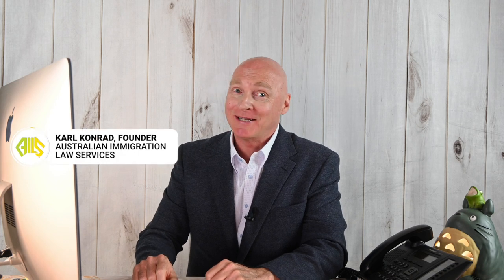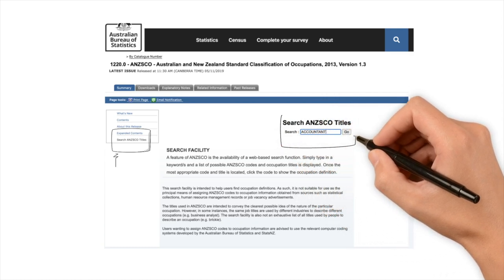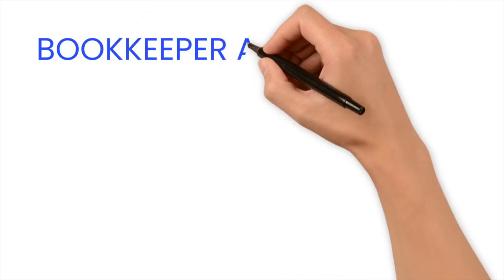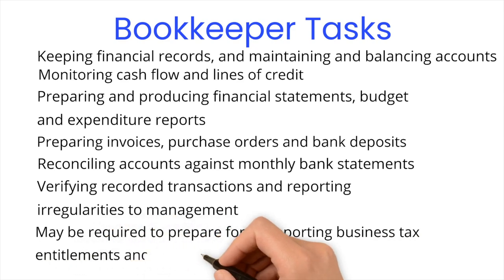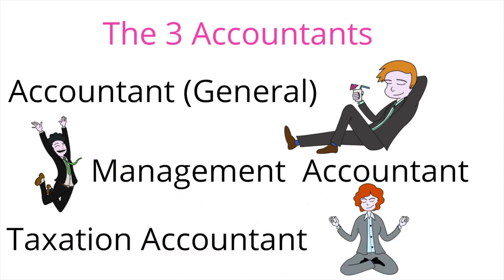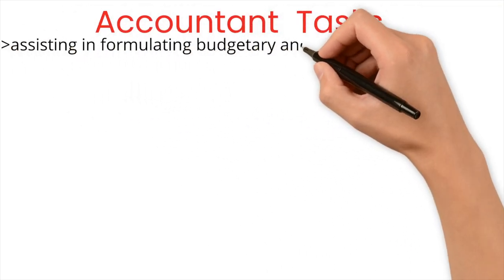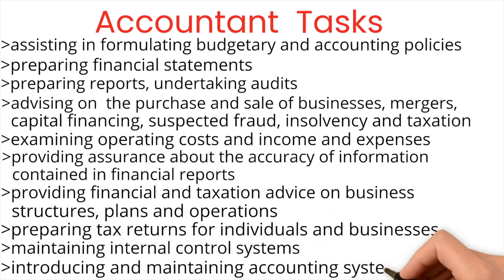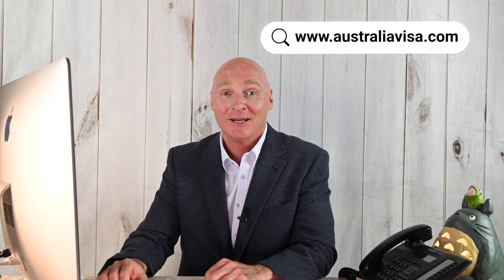Are You Really An Accountant?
Claiming points for the 189, 190 or 491 visas? Or do you need to prove work experience for the 186, 482 or 494 visas? Making sure your work experience is at the right level is crucial for your assessment process. We compare Accountants Bookkeepers and Account Clerks roles to ensure people understand the difference the Australian classification system works.

Australian Immigration Law Services is based in Sydney and provides visa and related services. Karl Konrad, our Founder, has over 22 years of experience and leads a team of migration specialists. More than expertise, our team provides honest and accurate advice, knowing your future is in our hands.

Information provided are a general guide and do not constitute legal or immigration advice; there are many regulations that may apply depending on each individual’s circumstances alongside changes in the industry. It is the users responsibility to verify the currency of information. Those seeking advice should engage a MARA registered migration agent.